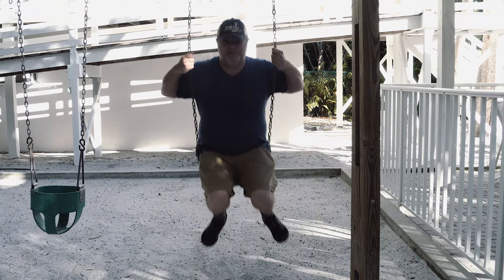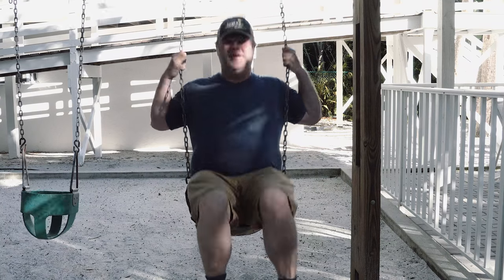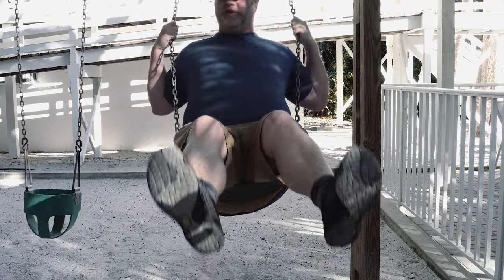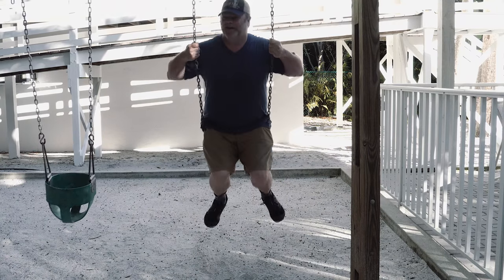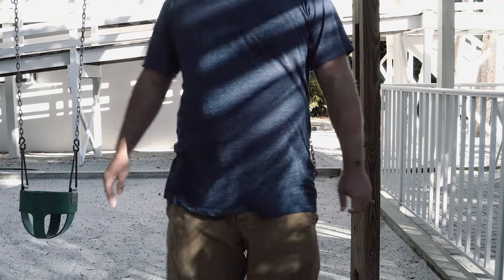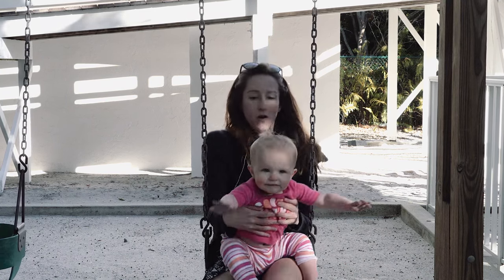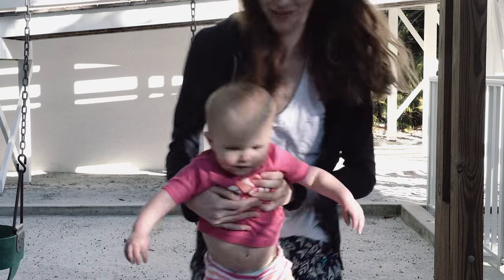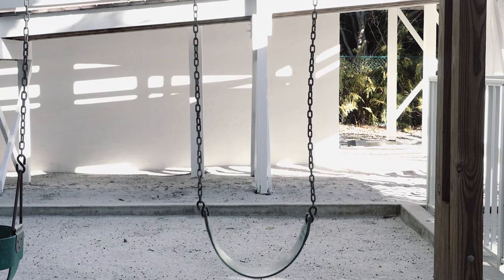Sony A6300 AF Torture Test Swingset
Sony A6300 AF torture test on a swingset